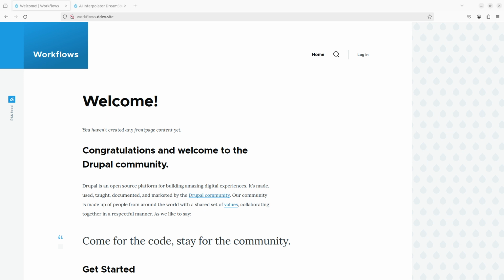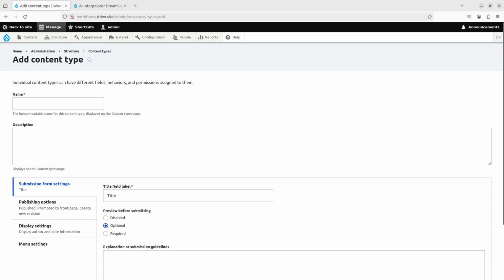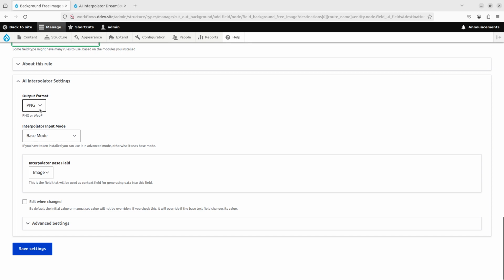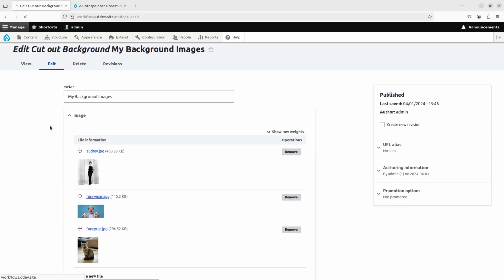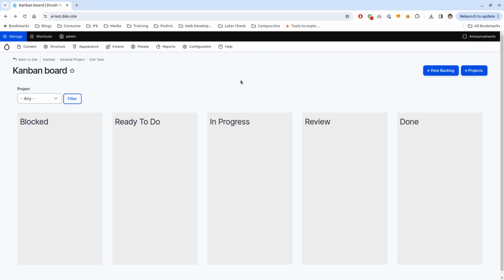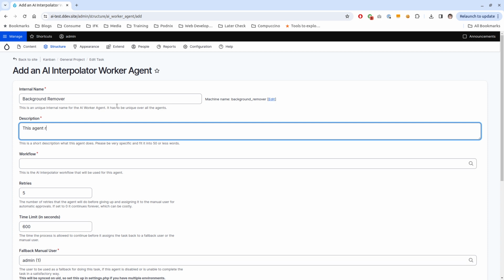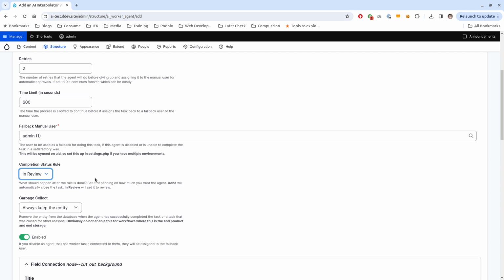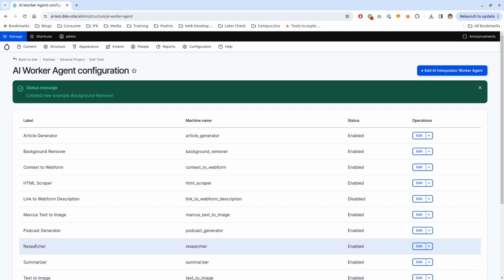How to Make Any Image Background Transparent with AI - Easy Tutorial!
This workflow is very easy - we take one or many images and remove the background automagically.

This is using the AI Interpolator or the Mini Kanban agent system to solve this issue together with DreamStudio API.

This is free and open source CMF Drupal together with the AI Interpolator and the AI Interpolator Dreamstudio module.